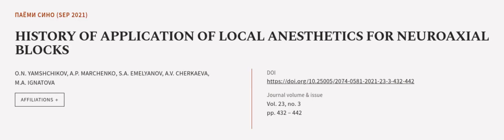HISTORY OF APPLICATION OF LOCAL ANESTHETICS FOR NEUROAXIAL BLOCKS | RTCL.TV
### Keywords ###

### Article Attribution ###
Title: HISTORY OF APPLICATION OF LOCAL ANESTHETICS FOR NEUROAXIAL BLOCKS
Authors: O.N. YAMSHCHIKOV, A.P. MARCHENKO, S.A. EMELYANOV, A.V. CHERKAEVA ,and M.A. IGNATOVA
Publisher: Avicenna Tajik State Medical University
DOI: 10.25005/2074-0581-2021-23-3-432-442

### Video Timestamps ###
0:00:00 - Summary
0:00:54 - Title
0:01:00 - Outro
0:01:04 - End